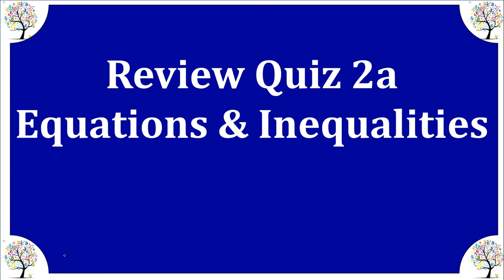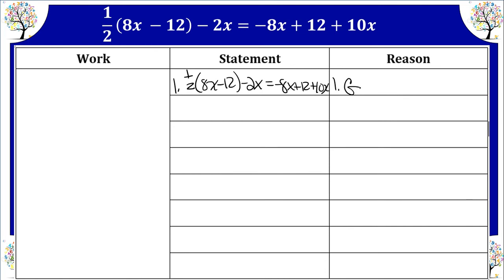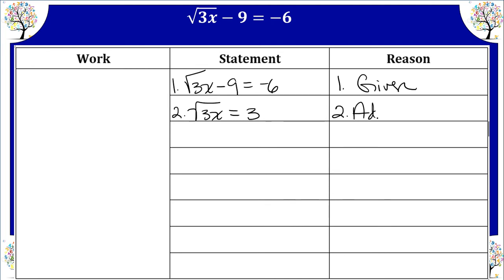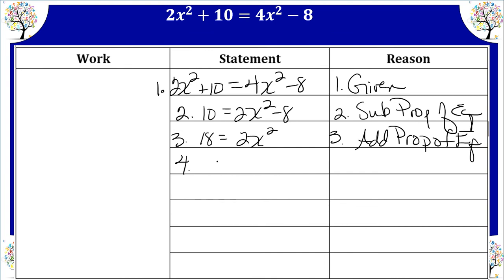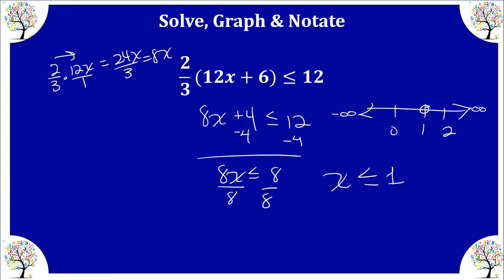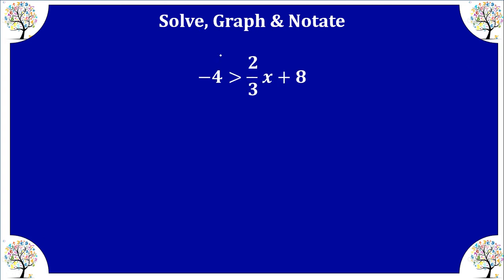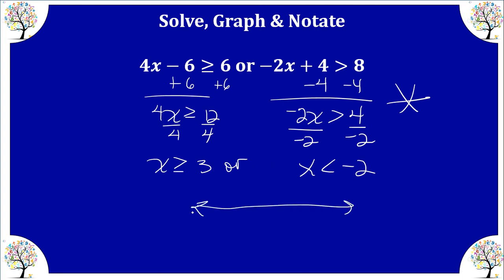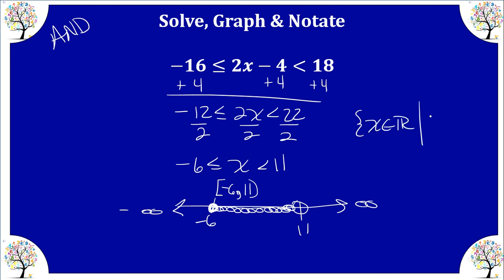M8Alg Review Video Quiz 2a Equations & Inequalities